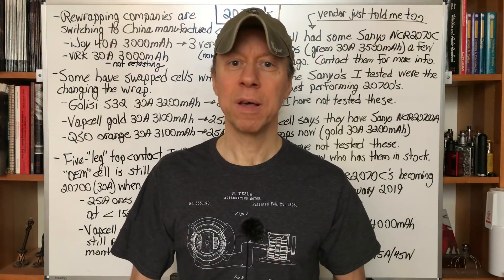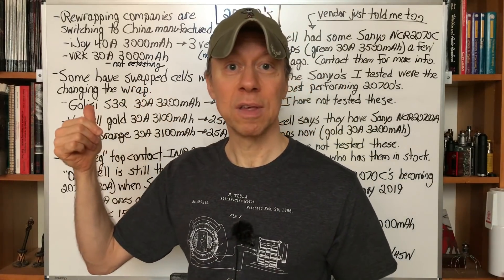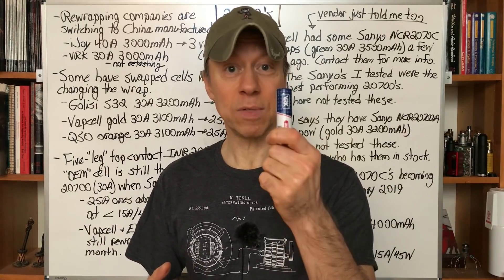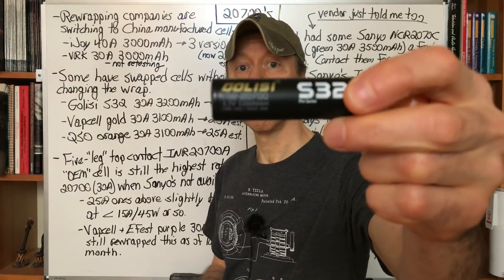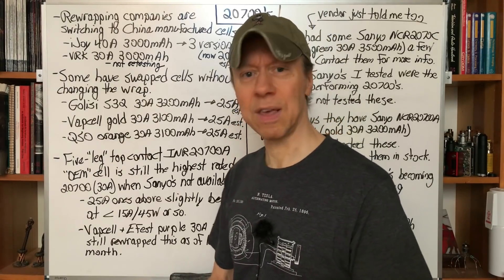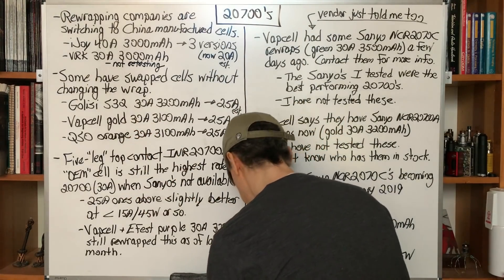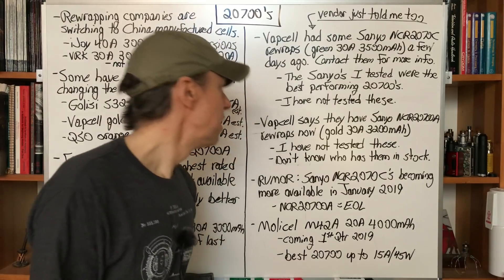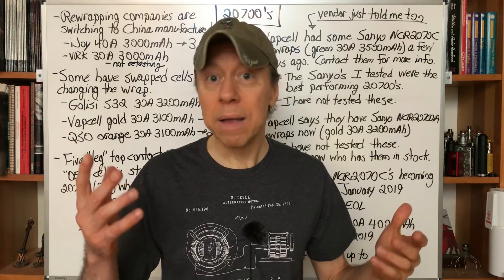Minding Your mAhs – Ep015 – What is going on with our 20700 batteries?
Minding Your mAhs – Ep15 – What is going on with our 20700 batteries?

- Adore eLiquid
- Heathen
- Old Pueblo Vapor
- Oliver_ECF
- Rebel Goat Vapors
- Stephen Garlington

If you feel what I do is worth a couple dollars a month and you would like early access to battery availability and testing news and a say in what I test then please consider becoming a patron and supporting my testing efforts